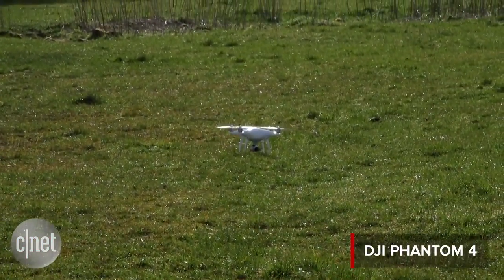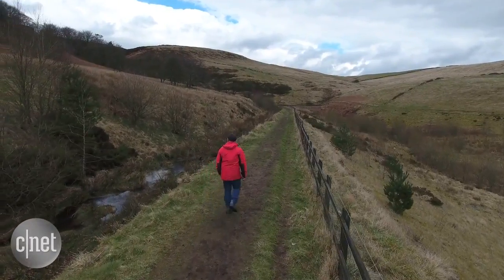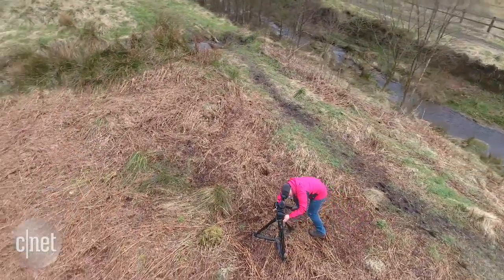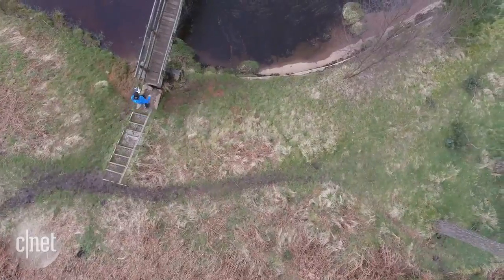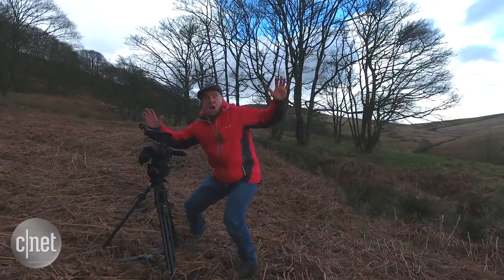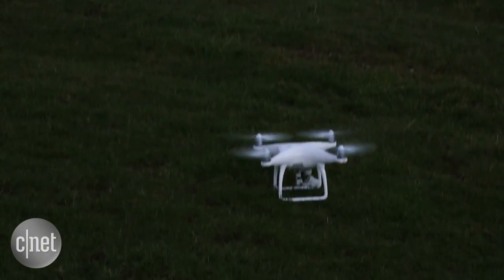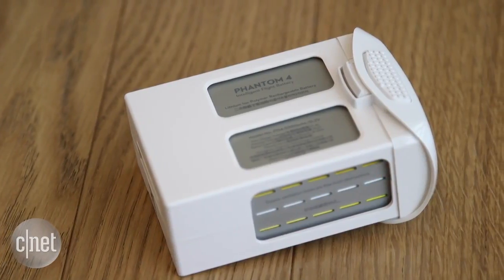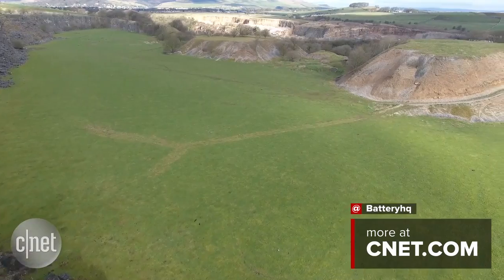DJI Phantom 4 Quadcopter EZee Bundle Review Black Friday Amazon 2016 Best Seller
US Amazon
CA Amazon
UK Amazon
ES Amazon
FR Amazon
IT Amazon

US Ebay
CA Ebay
UK Ebay
DE Ebay
AT Ebay
FR Ebay
IE Ebay
NL Ebay